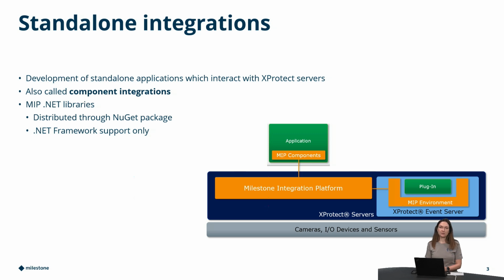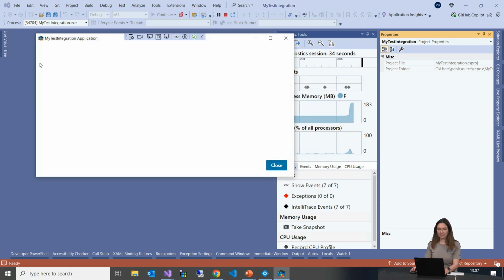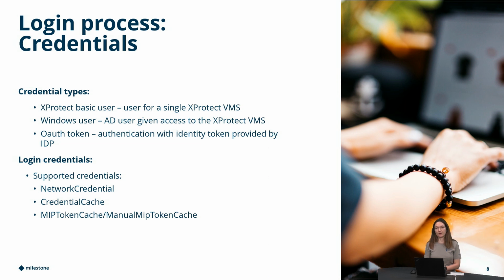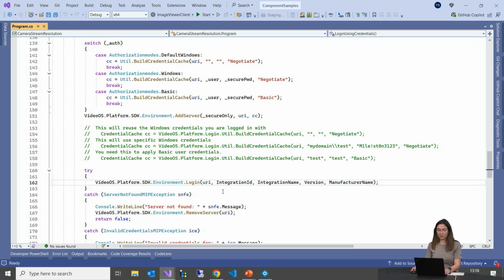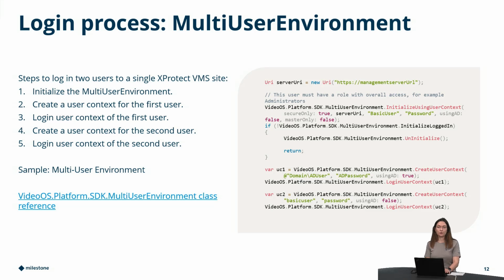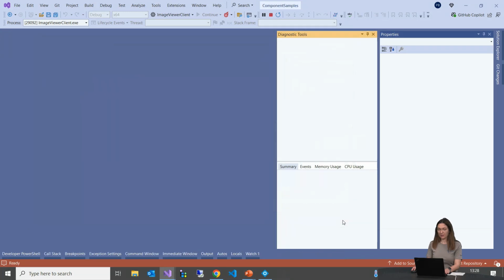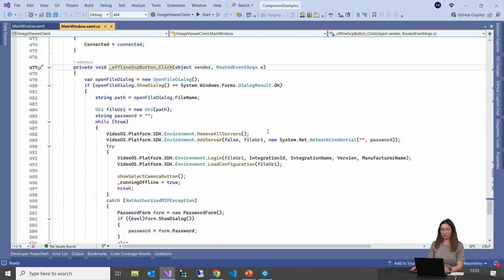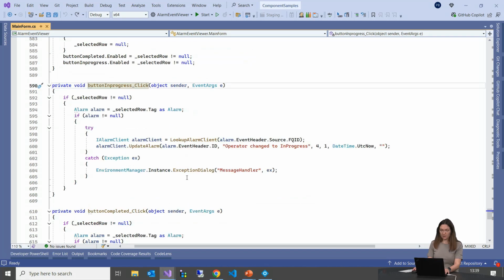4. Standalone integrations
Speaker: Paulina Bien